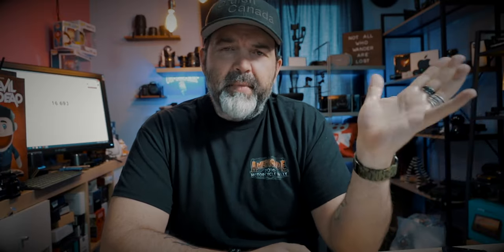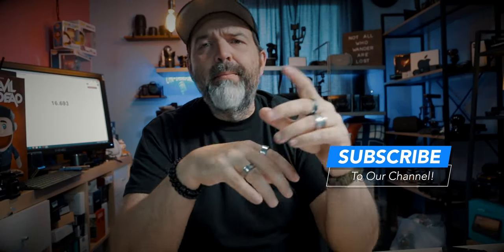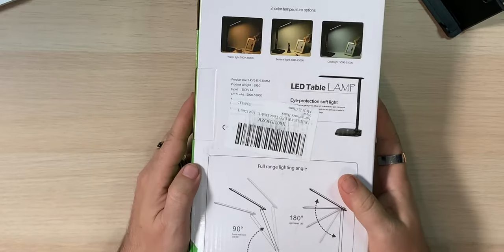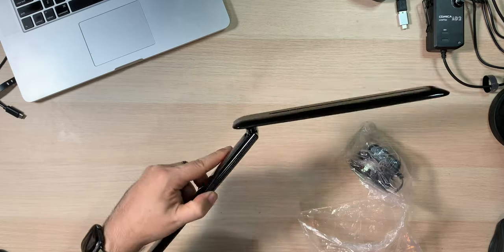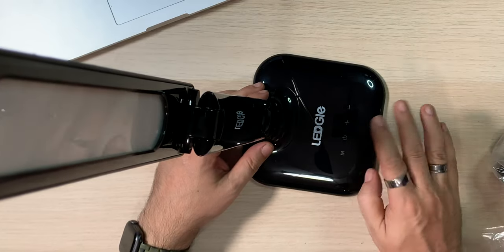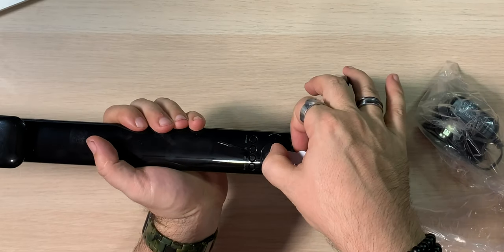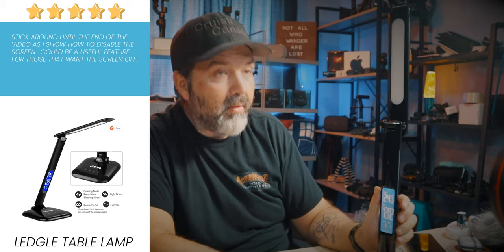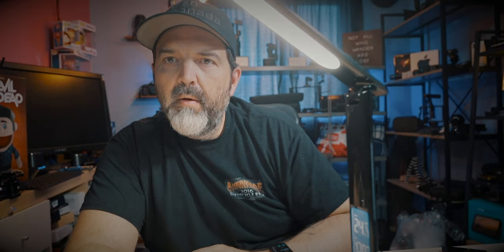Ledgle Table Lamp with USB charging port - Touch 8w LED table lamp with USB Charging Port Review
We take a look at the Ledgle Table Lamp with USB charging port and LCD screen.

table lamp with charging ports, Ledgle LED Desk Lamp with USB Charging Port and LCD Screen,
LED Desk Lamp with USB Charging Port Isn't it time you said goodbye to your traditional incandescent or fluorescent light Ultra Brite LED Desk Lamp.  Style Name, Modern, Classic, Ledgle 8w LED Table Lamp with 3 Lighting Modes & 5 Brightness Levels and Touch Control

Led Desk Lamp with Wireless Charger for Office, Dimmable White Table Light for Reading and Studying.

Buy your Ledgle LED Desk Lamp with USB Charging Port and LCD Screen below.

Amazon (US)
Amazon (Canada)
Amazon (UK) - Currently unavailable, but use link to see other LED Table Lamps

Camera & Camera Lens I Use:
Canon 10-18mm
Canon EOS M100
Tamron 15-45mm
Canon EOS T2i
Canon 18-55mm
iPhone XR

Camera Gear